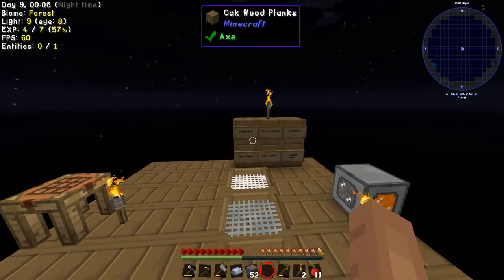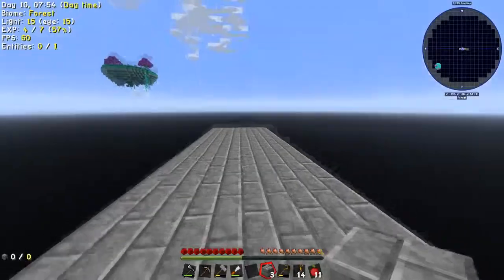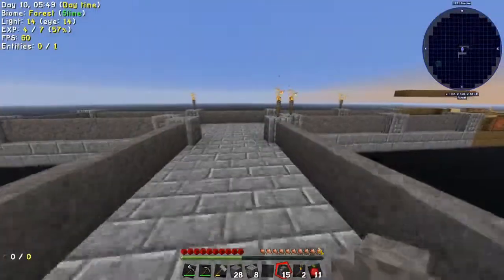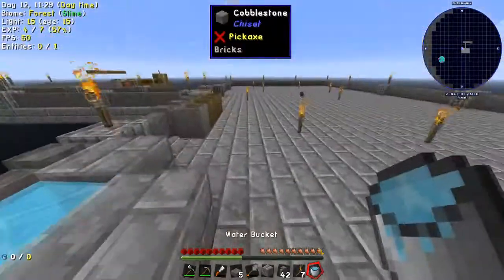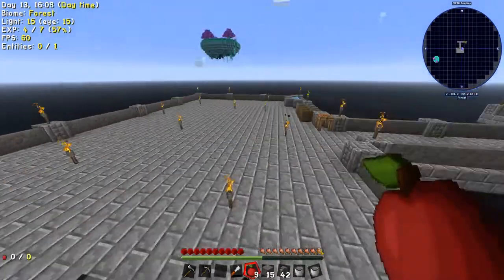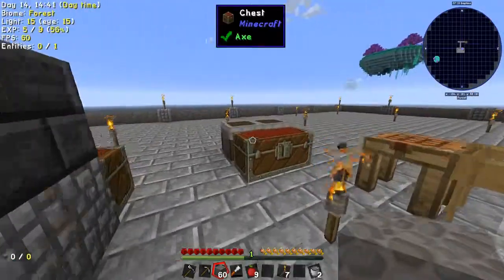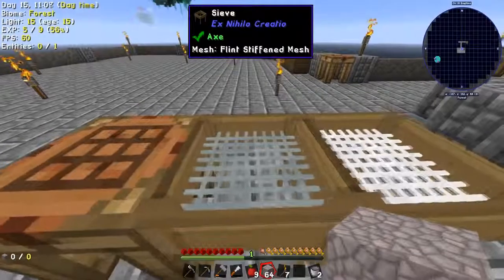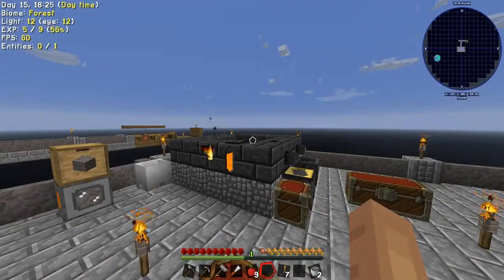Skytech: A Skyblock Adventure | With Lucky | Expanding | #2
Welcome to Skytech. With Lucky!

Tips and Tricks are welcomed!